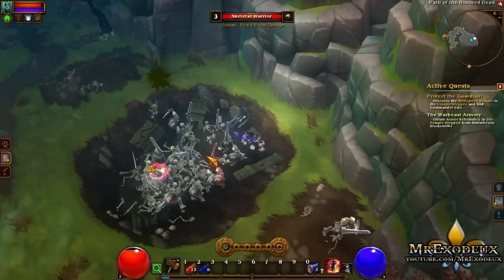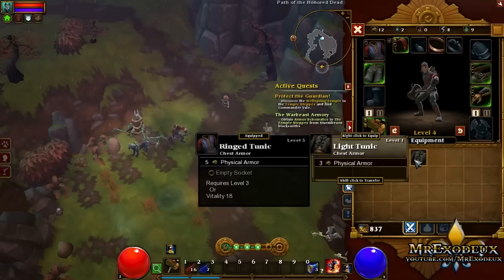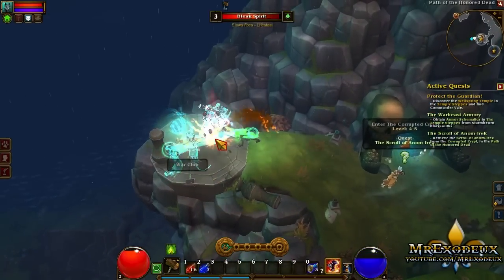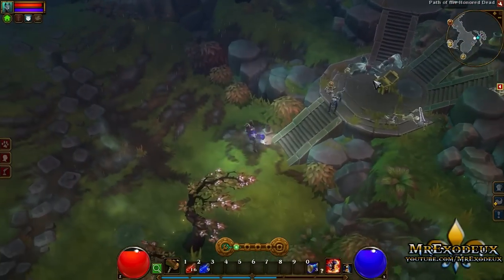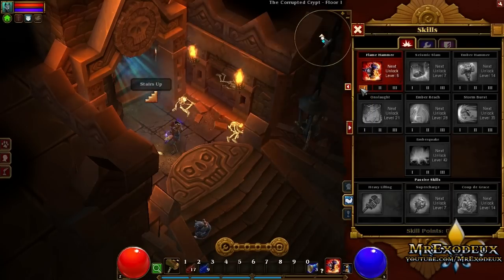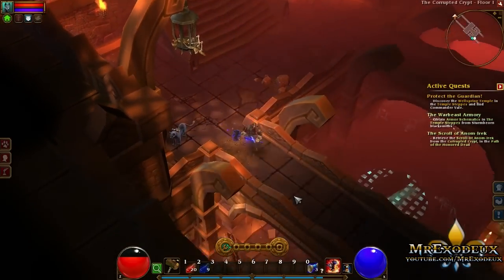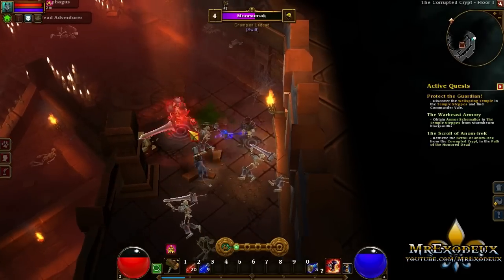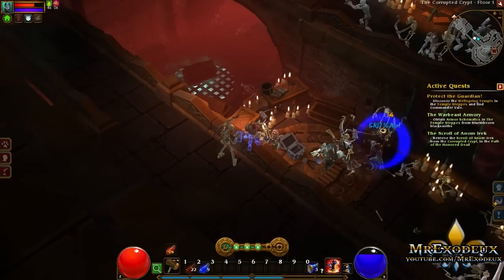Torchlight 2 - Engineer Playthrough: Act 1 - Part 2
Hey everybody and welcome to another video. We're finally getting into the depths of torchlight 2! In this video we find a few new upgrades and start to see the true art of this game, damn you swarming skeletons! but what awaits us down below the crypt. find out in the upcoming videos!